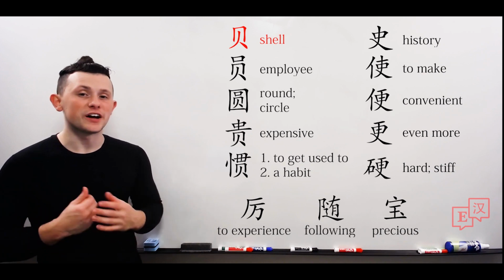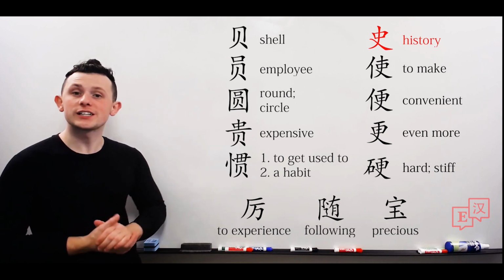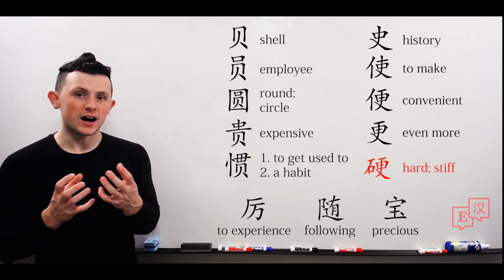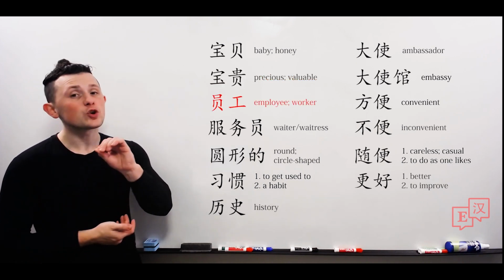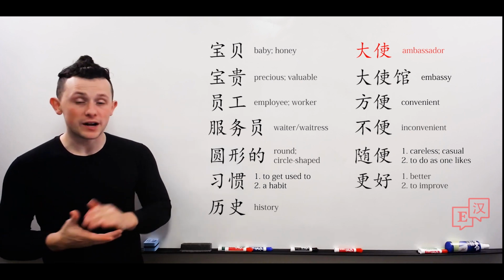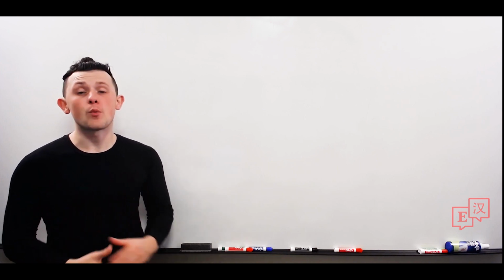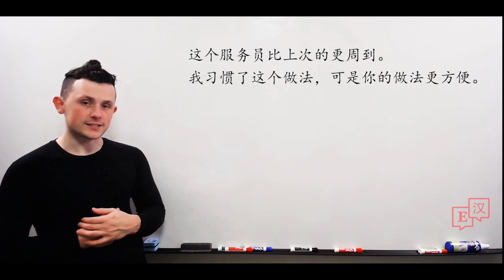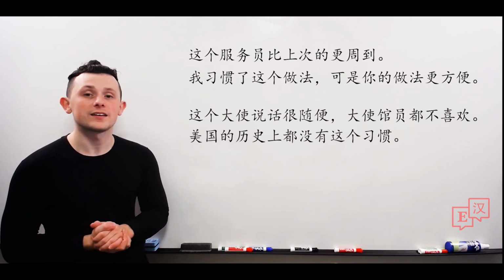Lesson 26 || Expressing "even more" and "convenient" in Mandarin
Learn to add more flavor to your comparisons using "更" as well as how to talk about convenience using "方便"

Oh, and finally learn to let your 宝贝 know just how much she means to you.

The general structure of these videos is as follows:
1. Character introductions
2. Some key vocabulary
3. Grammar in context (ie w/ sentences)